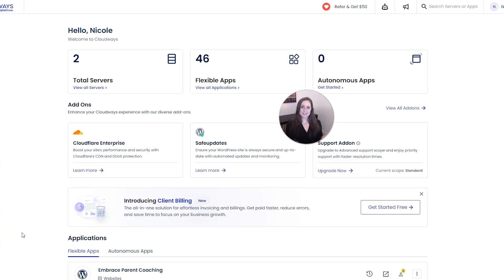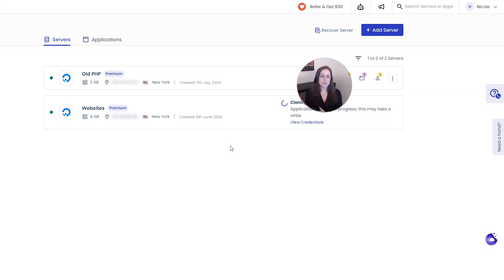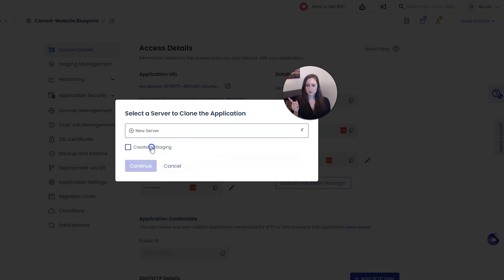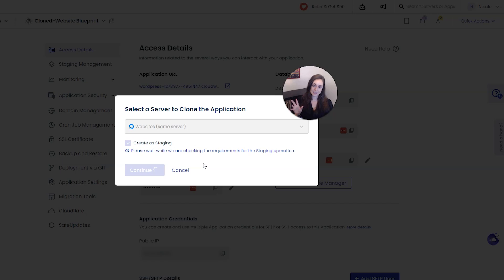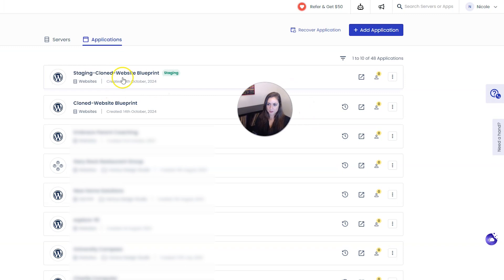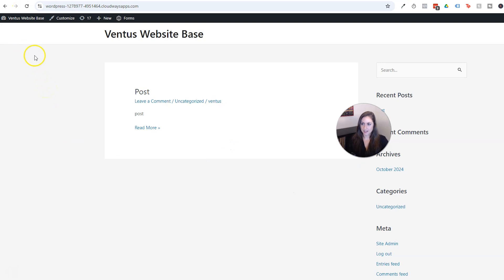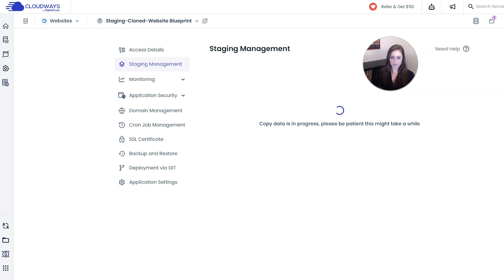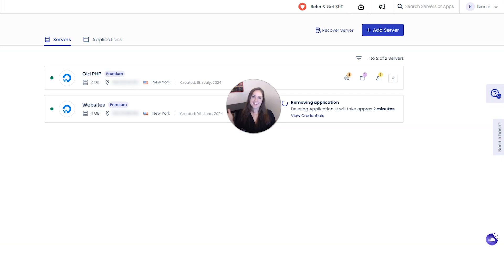Cloning Sites on Cloudways: Move Application, Duplicate Sites, and Staging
Cloudways' application cloning feature makes it easy to duplicate or move your website with just a few clicks. Whether you’re duplicating a site on the same server, moving it to a new server for better performance, or creating a staging site to test changes without affecting your live site, this tool has you covered.

00:00 Intro
00:36 Clone Site
02:26 Move Website to Another Server
03:23 Make a Staging Site

RESOURCES